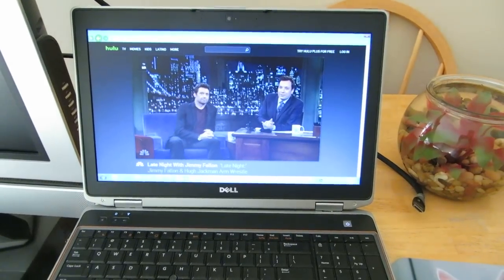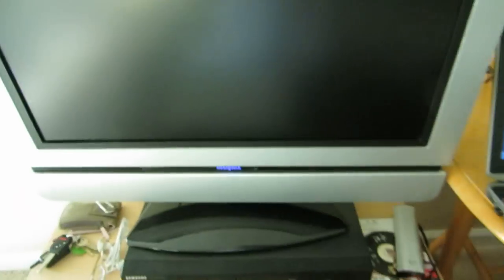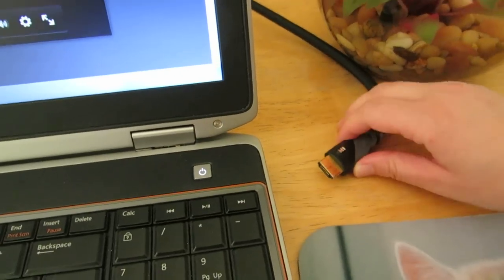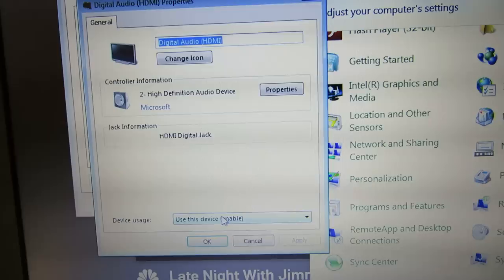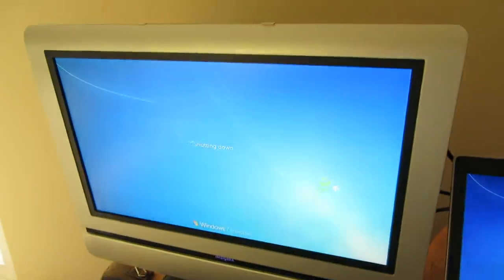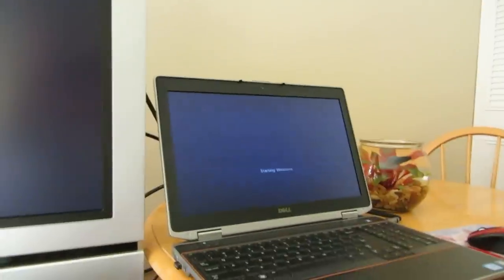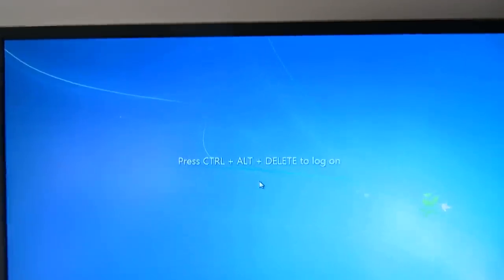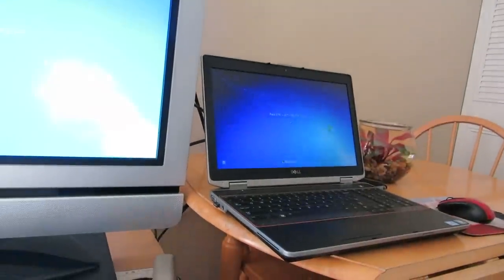No Sound from Computer to TV HDMI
In short make sure the basics are covered, Computer is linked to TV with HDMI cable and TV is already set to HDMI. Then while the TV is on, restart Computer..or if both are off then turn on TV and then Computer.